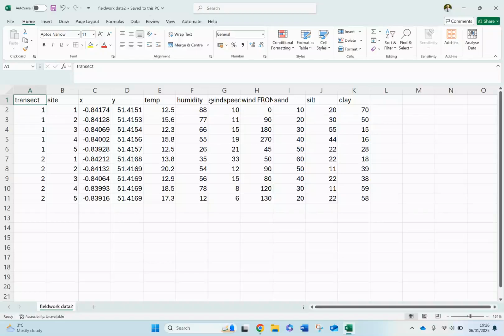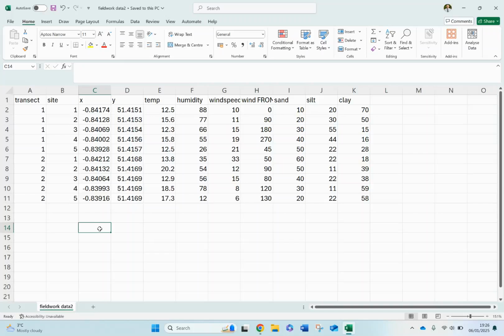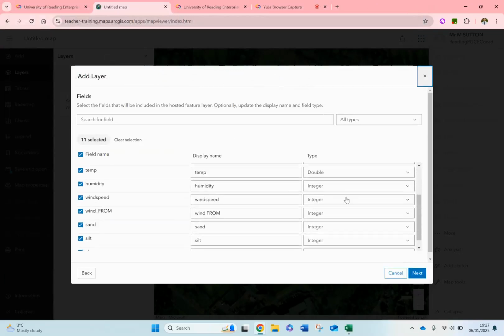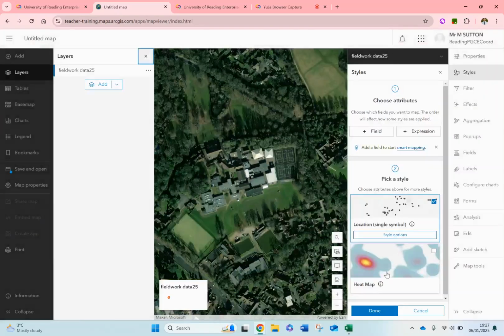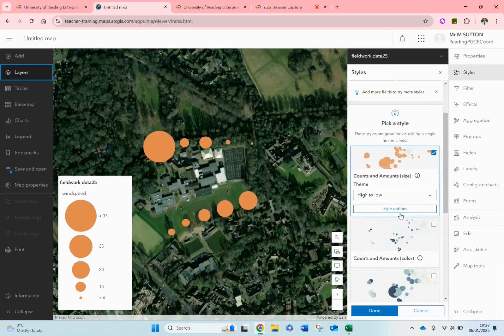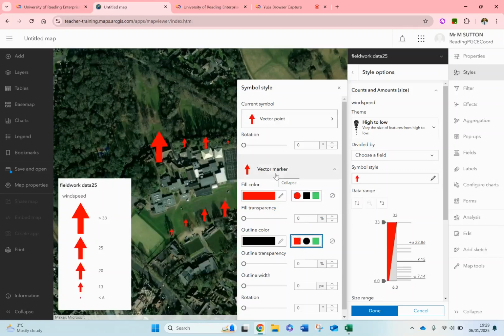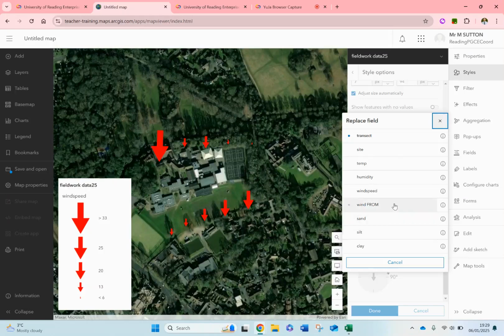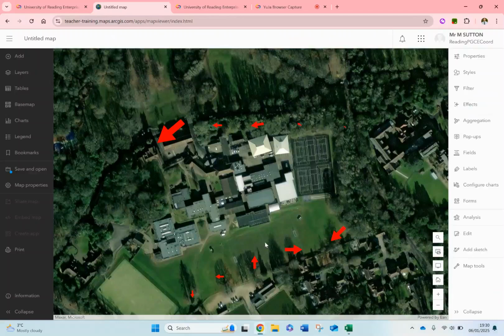ArcGIS Online - proportional windspeed arrows that show wind direction